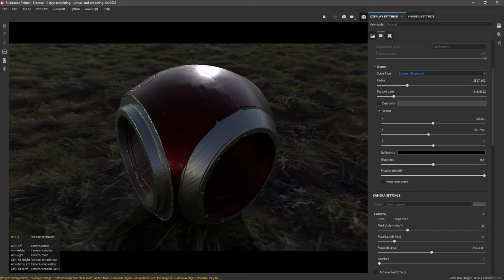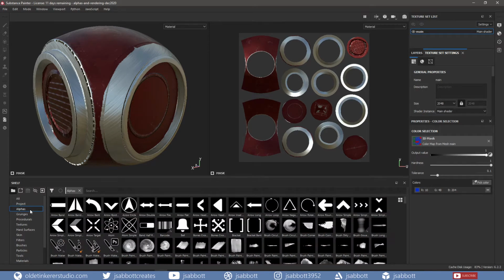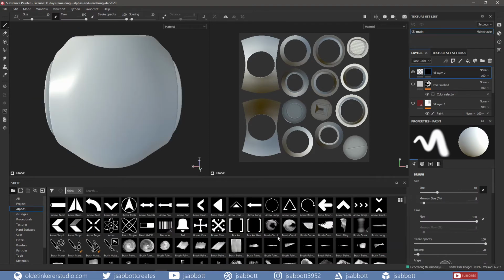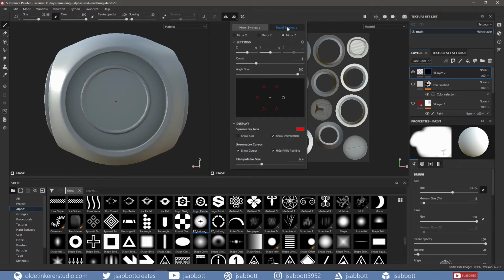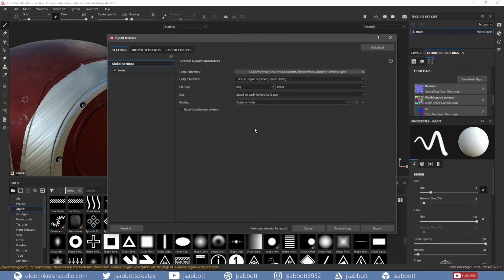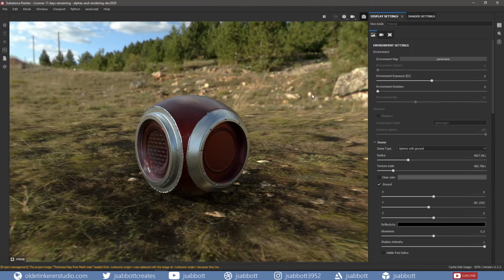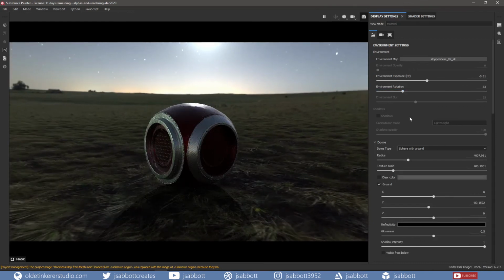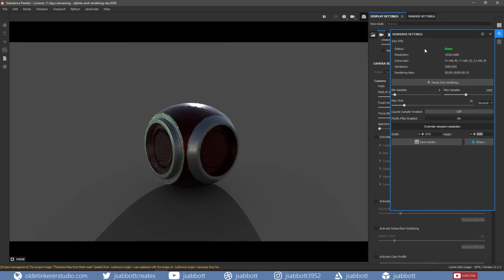How to use alphas and how to render in Substance Painter | Substance Painter Beginner Tutorial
In this Substance Painter tutorial for beginners, you will be introduced to alphas and the rendering options in Substance Painter.

I would recommend watching my Getting Started in Substance Painter tutorial before proceeding with this tutorial.

Timestamps:
0:00 Introduction
0:26 Alphas
5:35 Rendering